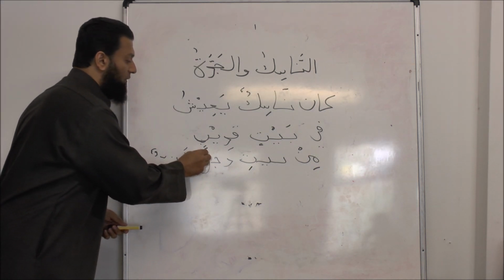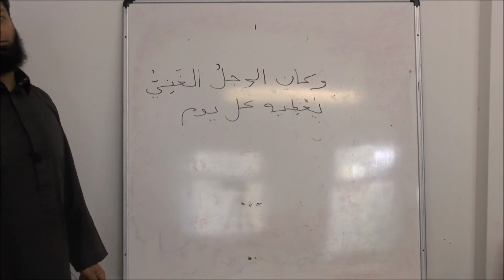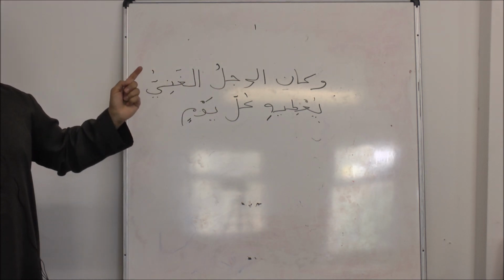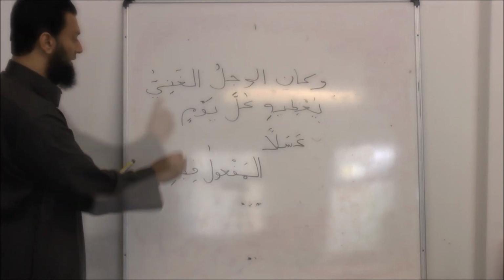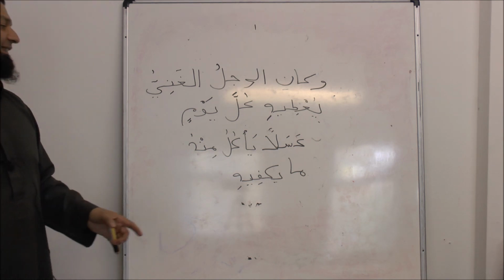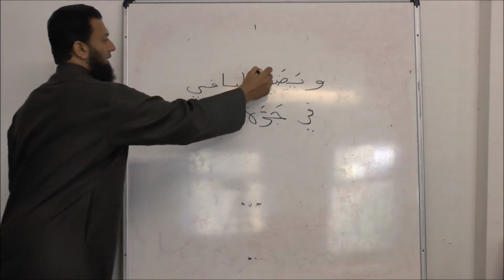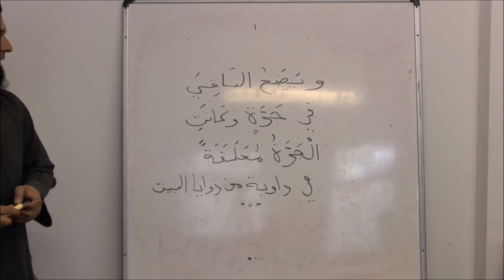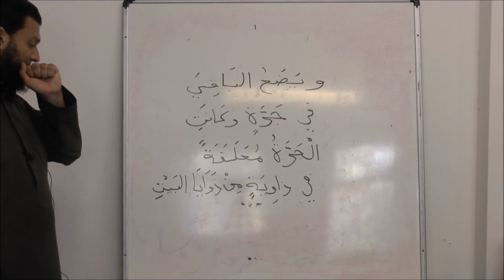Arabic Grammar For All - The Hermit and The Jar - Part 1 - Abu Sulaymaan